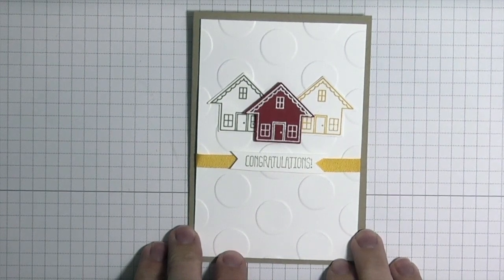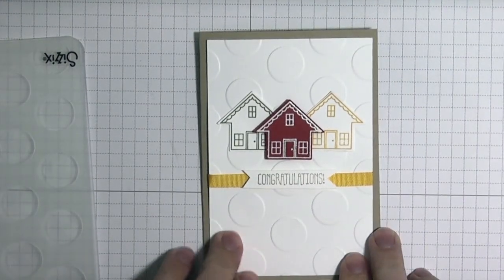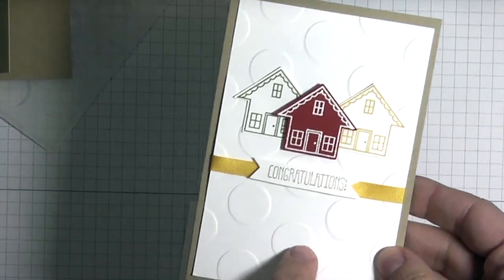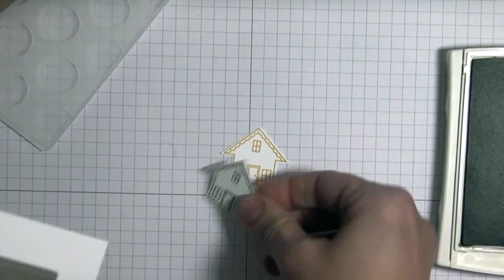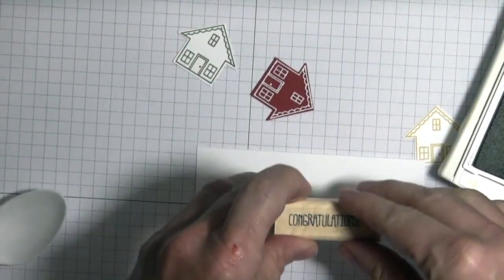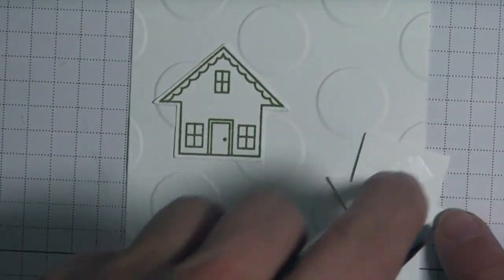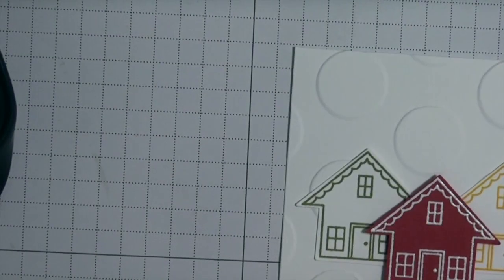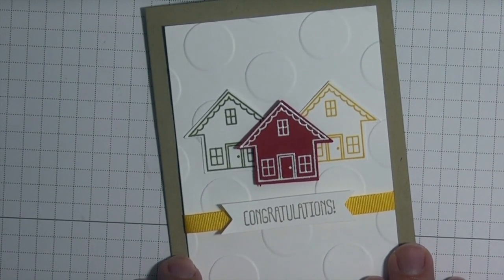Congratulations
In today's video I am using a Sale-A-Bration stamp set, You Brighten My Day, from Stampin' Up!. To learn more about the products used,